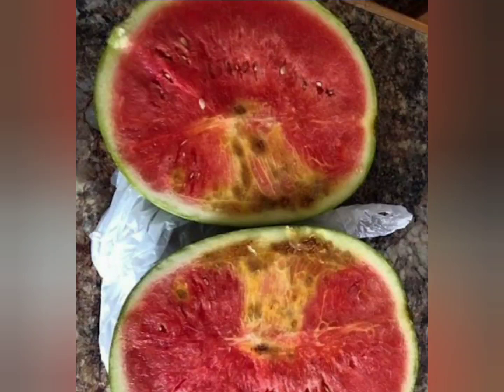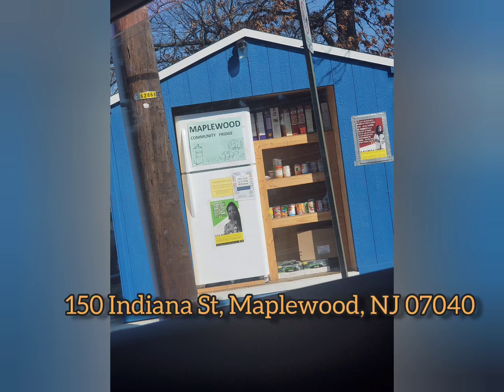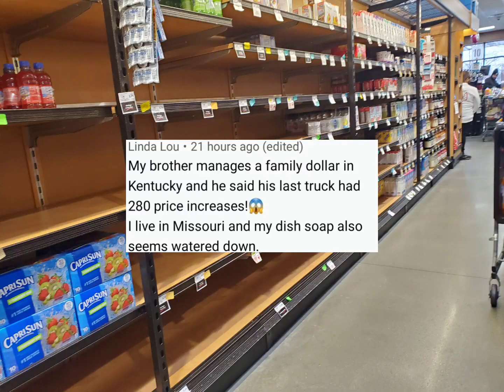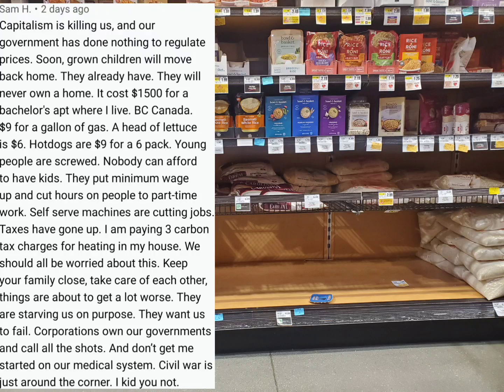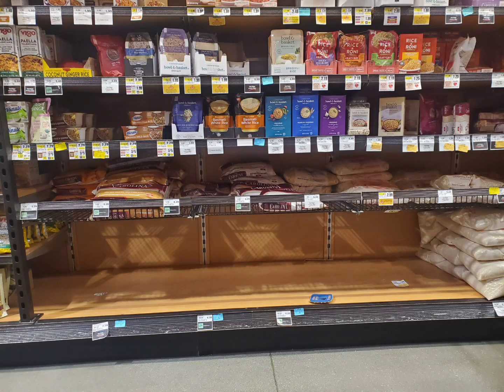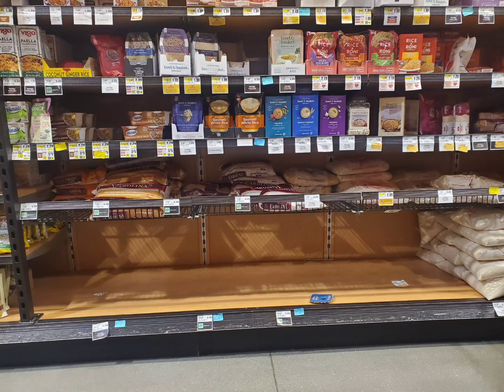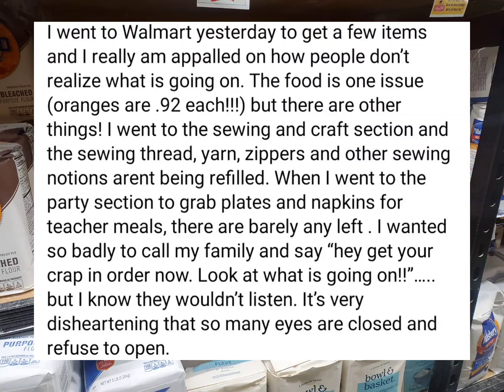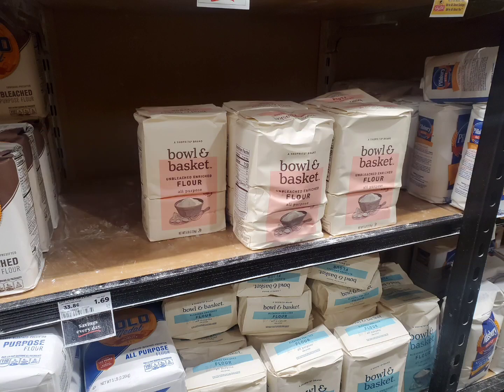*WARNING* GET FOOD, SUPPLIES, WATER!! Food Shortages | Shrinkflation | Empty Shelves are much WORSE!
It seems you can take your last breath warning people and they are still hard of hearing!!! glad some people are becoming awakened and stocking up!!

Here's the DEHYDRATOR i use!

Thank you guys sooooo much for the support 🥰🥰🥰🥰🥰🥰🥰🥰 🥰🥰🥰🥰🥰🥰🥰🥰

played.

So many 'WARNINGS' and People STILL would not LISTEN! Food Shortages | Shrinkflation | Empty Shelves